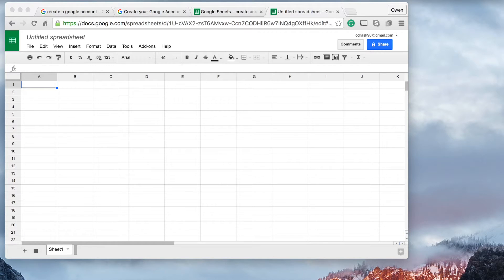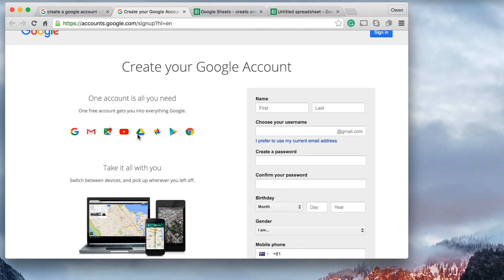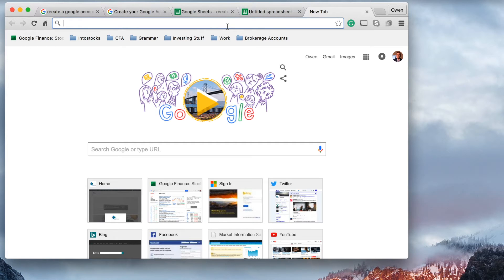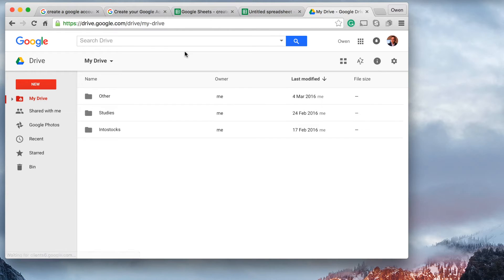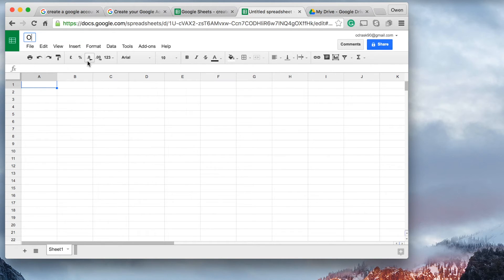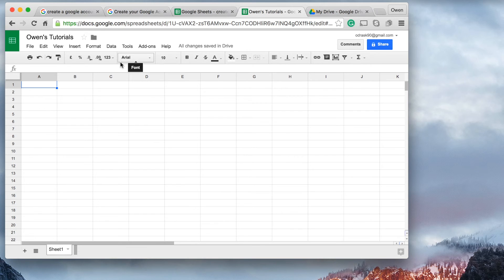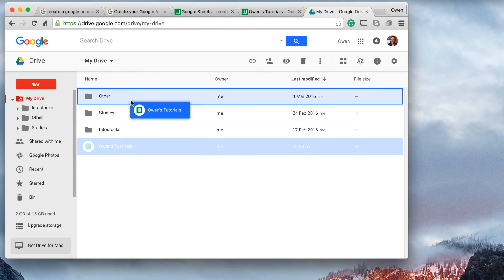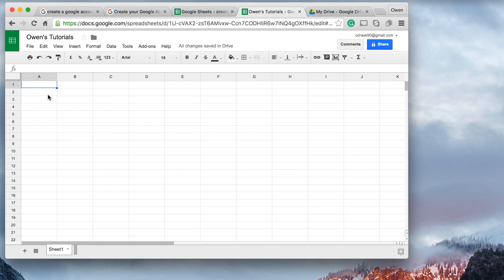How to use Google Sheets in Finance | Part 2 | Saving Google Sheets in Google Drive [HD]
How to use Google Sheets in Finance | Part 3 | Saving sheets

How to save your Google Sheets in Google Drive